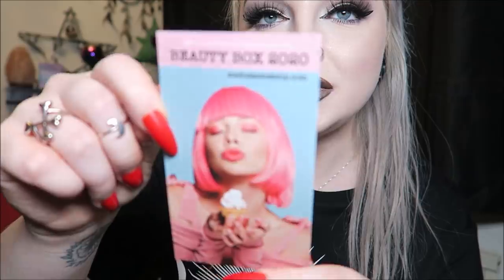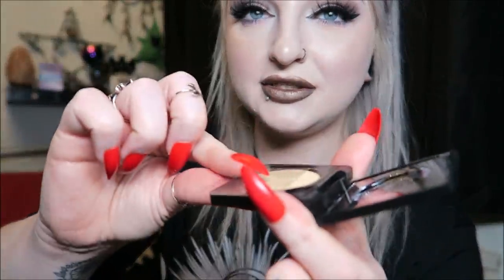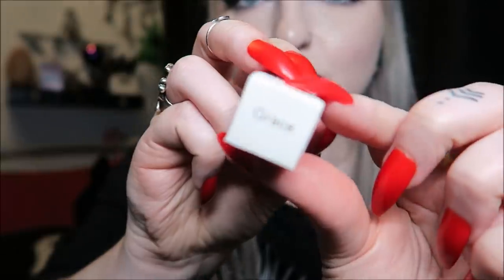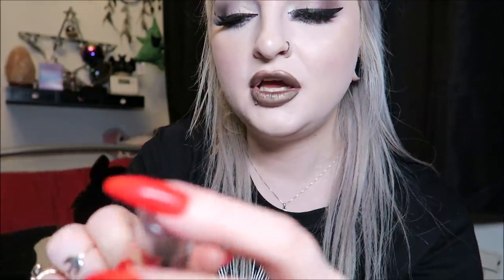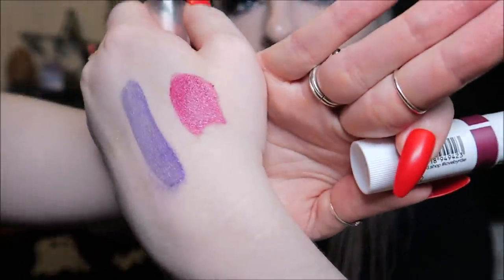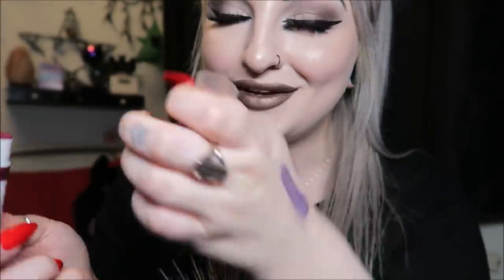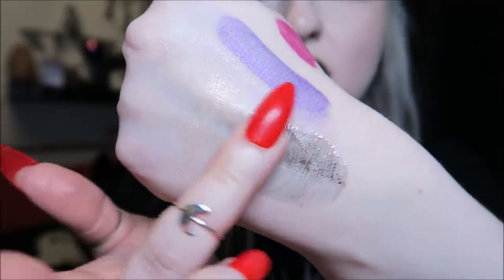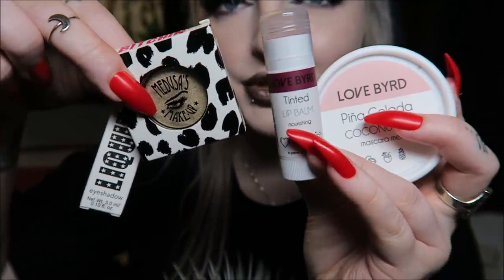Medusas Make Up - January 2020 Beauty Subscription Box Unboxing!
January 2020 - Beauty Box Only $16.95
($26.95 with shipping for UK customers which is very roughly £20)

100% Cruelty Free & Vegan.